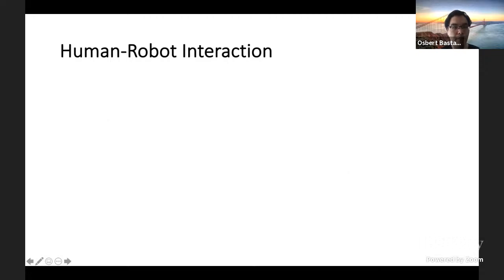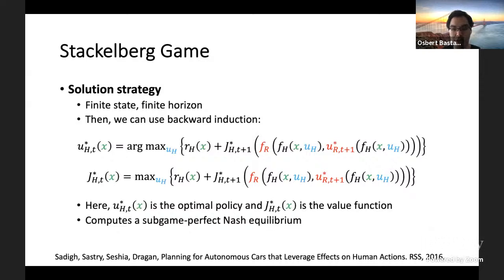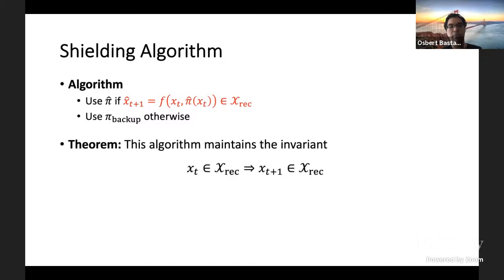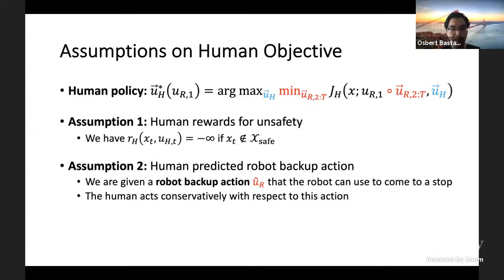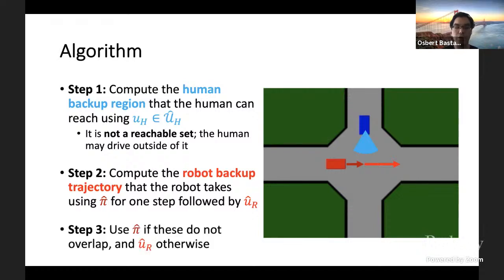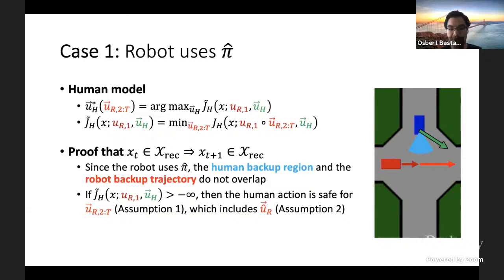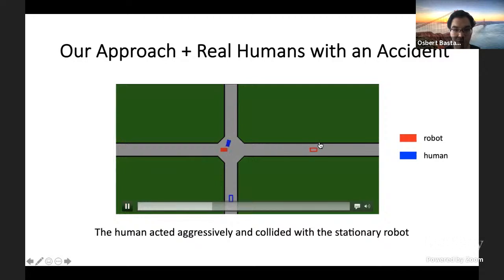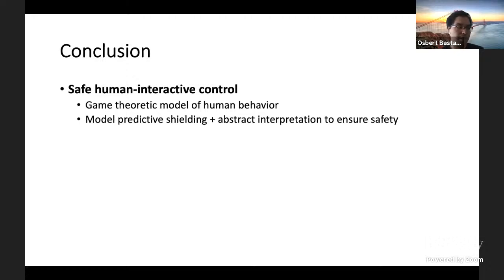Safe Human-Interactive Control via Shielding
Osbert Bastani (University of Pennsylvania)
Games and Equilibria in System Design and Analysis